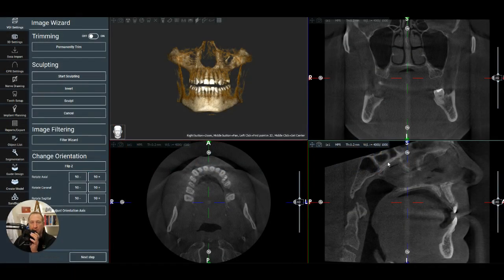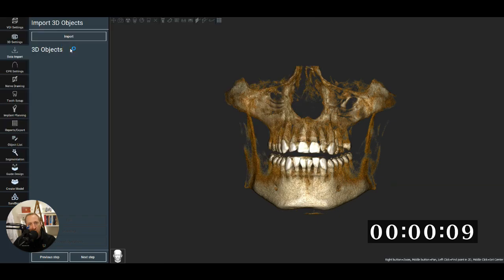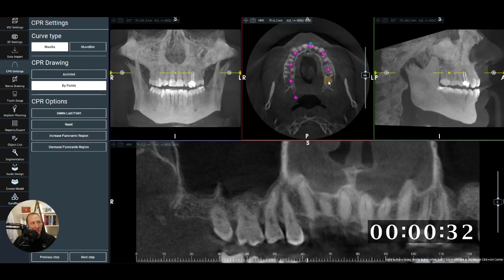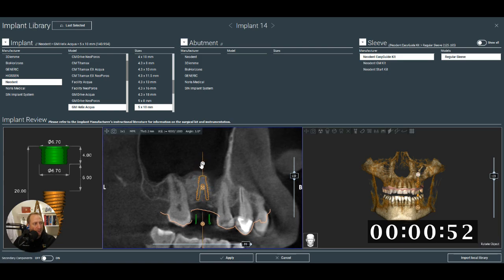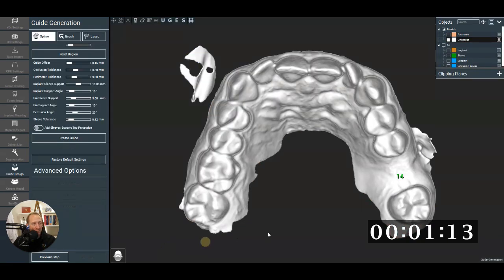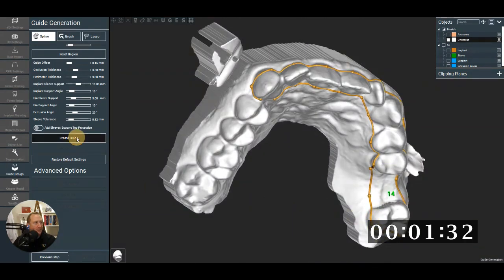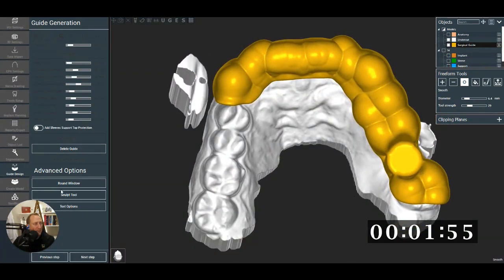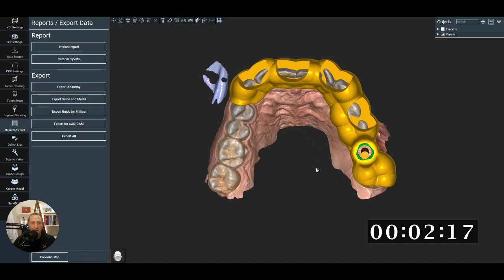Acteon - Guide design workflow